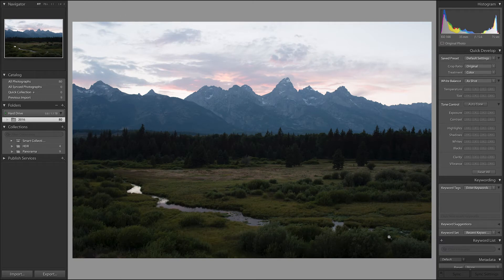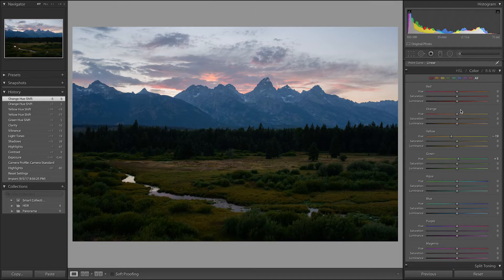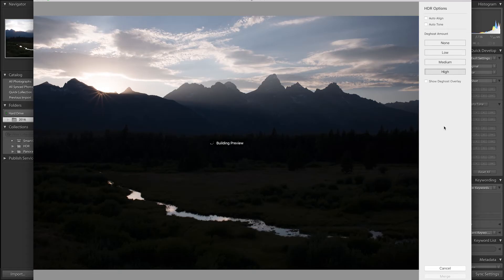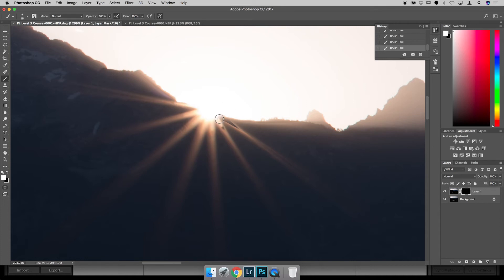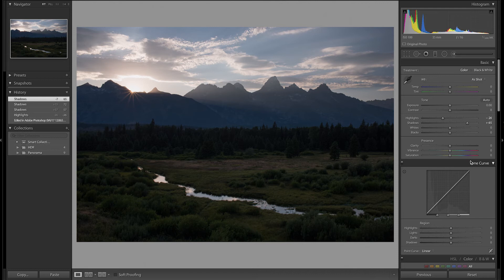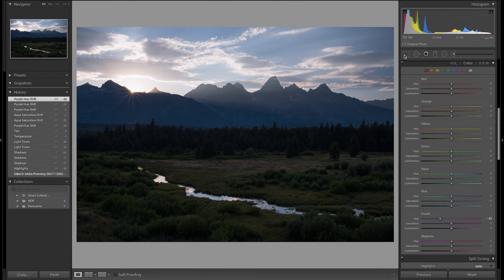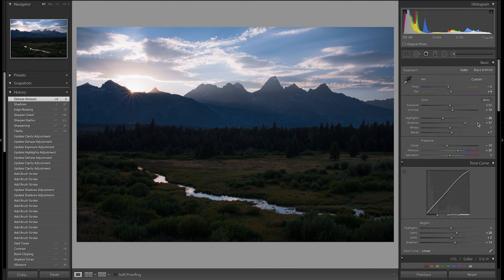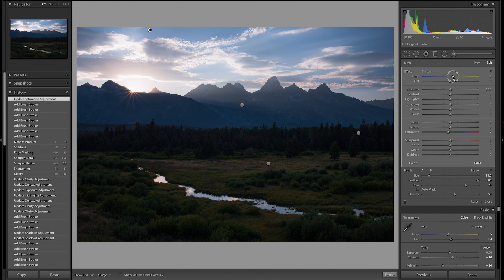Case Study - Tetons Sunset (Landscape Photography, Chapter 8.1)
In this chapter of our Level 2: Landscape Photography course, we demonstrate how to take an image in the field, then we show how to edit it in Lightroom and Photoshop. The case study takes place in Grand Teton National Park.